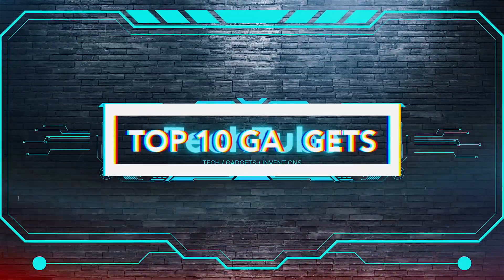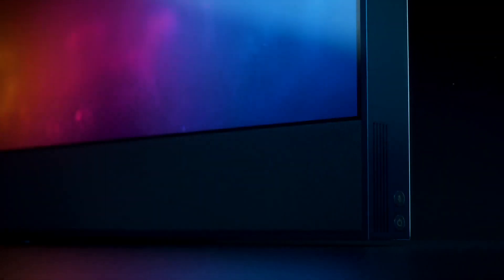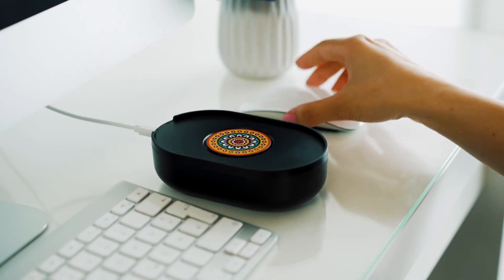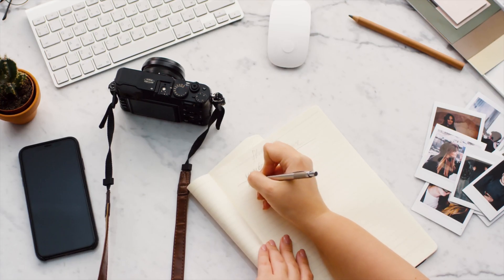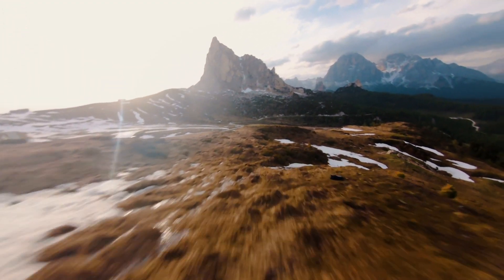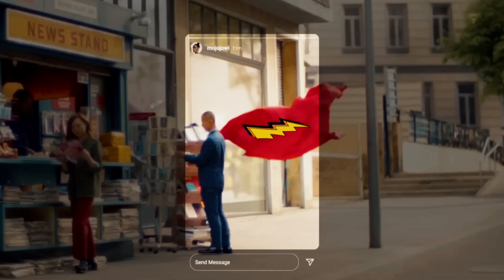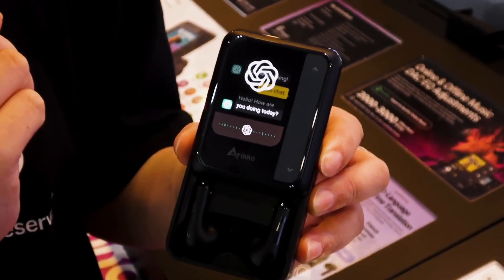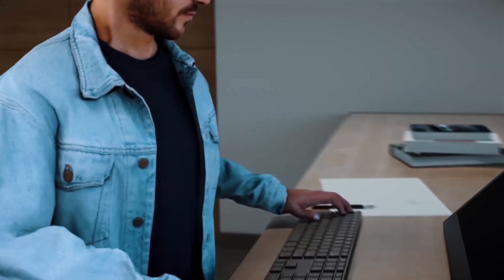10s to brush your teeth?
Top 10 AMAZON Gadgets that are at another level! These cool gadgets are on the next level. Future Tech, new tech, and amazon must haves. Transparent speakers, cool drones and more cool tech! If you are interested in any of the products, links are below!

NA links:
Transparent Speaker
Mouse Mover
Gocycle G4
Rocketbook Core
DJI Mini 3 Pro
Sonic Brush
Ray Ban Stories

EU links:
Transparent Speaker
Mouse Mover
Gocycle G4
Rocketbook Core
Sonic Brush
Ray Ban Stories

Not all products may be available and this channel takes no responsibility for that.
As a member of the Amazon Partner Program I earn from purchases. When you click on links to sellers on this channel and make a purchase, this can result in this channel earning a commission.